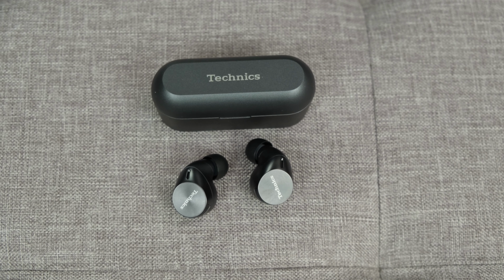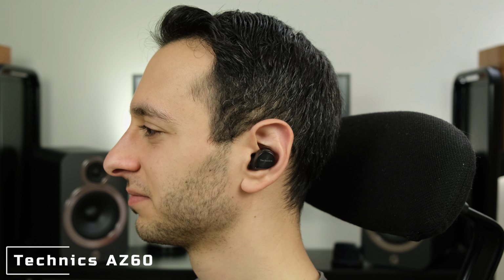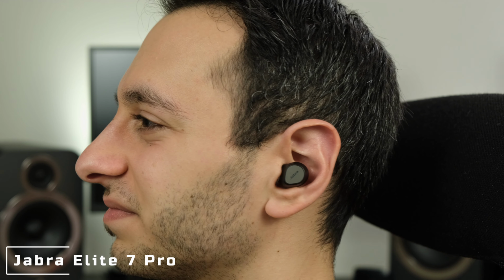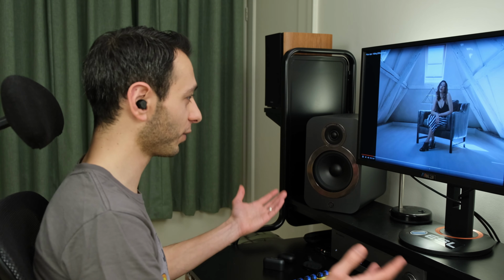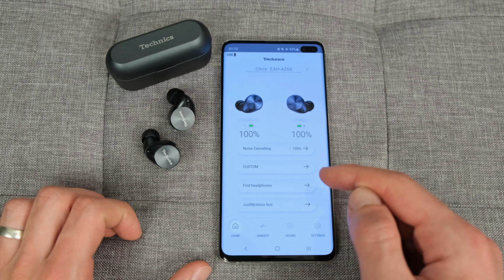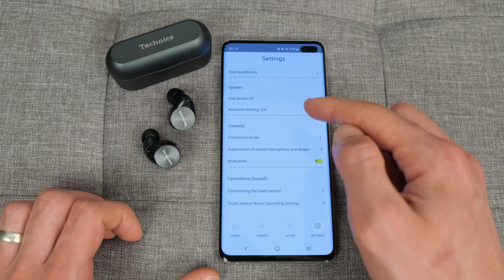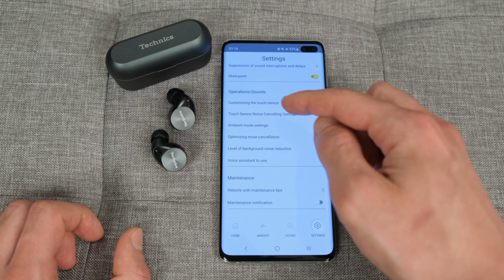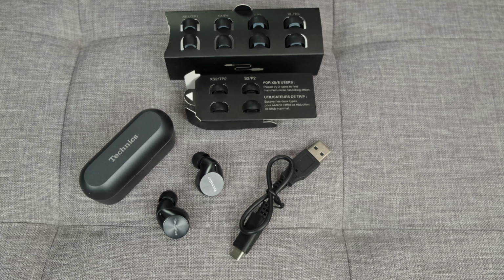Technics EAH-AZ60 review: My favourite true wireless earbuds!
The Technics EAH-AZ60 feature ANC, eight mics and 8mm dynamic drivers; find out how they compare to rivals by watching the review!

Video timestamps:
-Price & connectivity: 00:00
-Audio setup: 02:16
-Bass: 02:50
-Treble: 03:26
-Soundstage: 04:37
-Recording quality: 05:35
-ANC: 08:13
-App & features: 09:16
-Battery & design: 14:12
-Verdict: 15:32